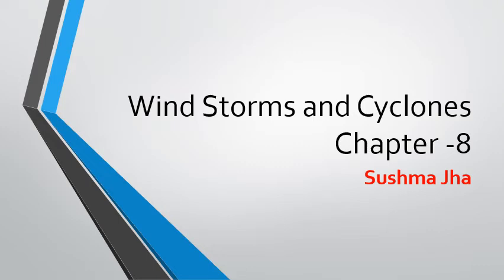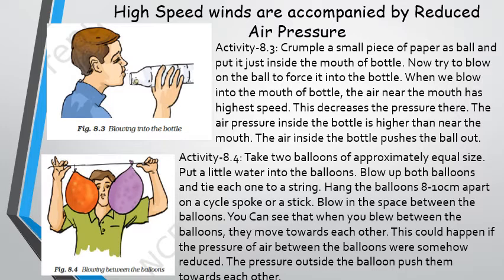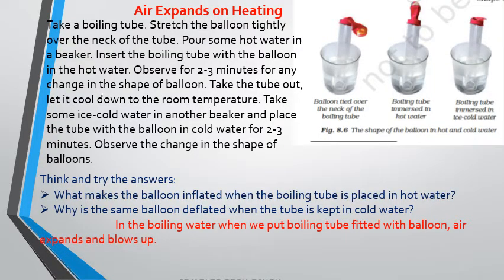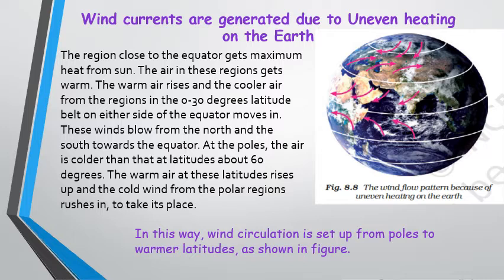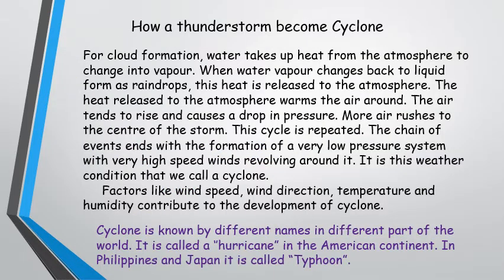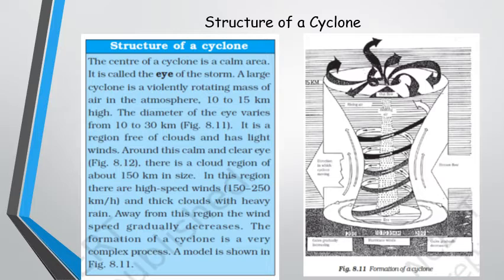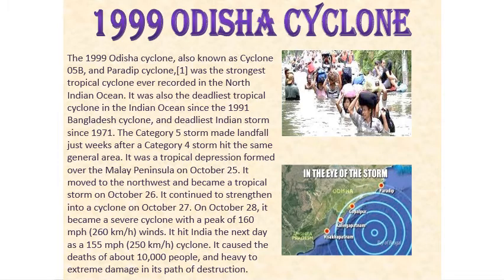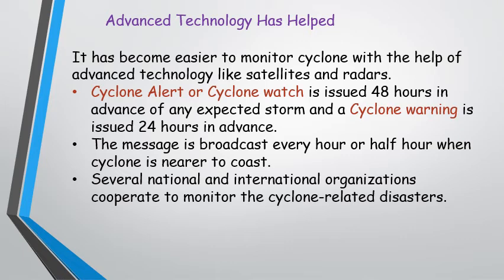Wind Storms and Cyclones Class 7th by Sushma Jha